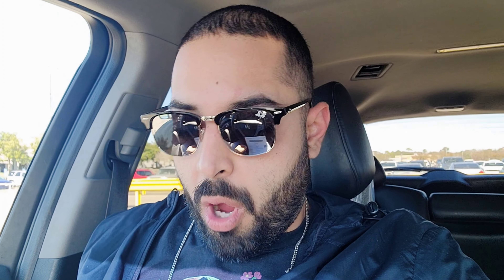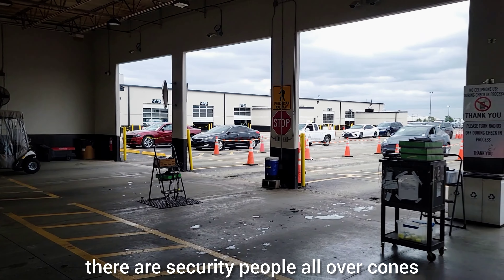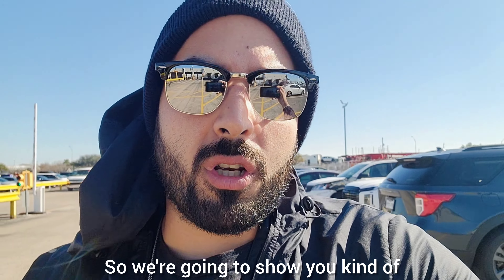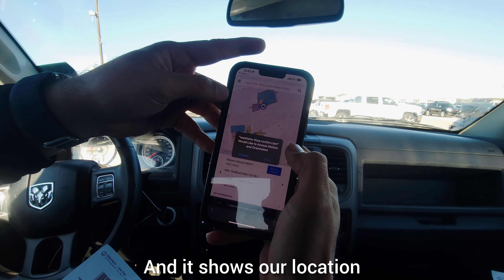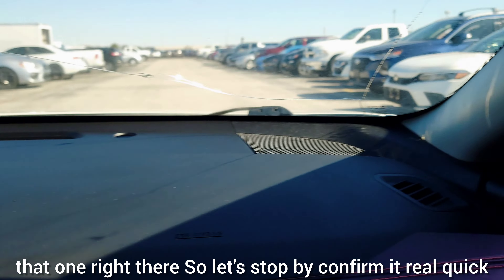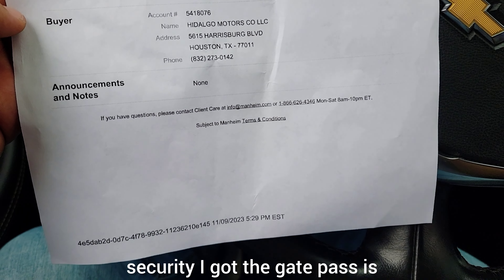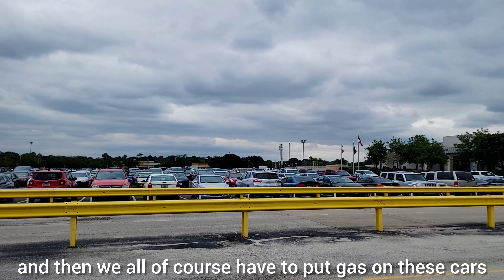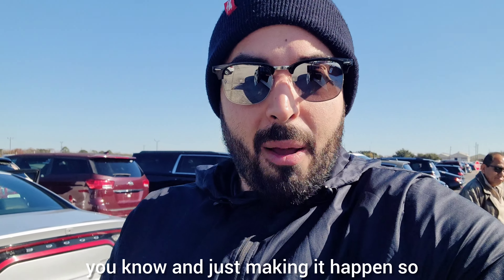HOW WE PICK UP CARS FROM MANHEIM AUTO AUCTION AFTER WE BUY THEM ONLINE EASY RINSE AND REPEAT PROCESS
hey guys in this video we show you how the business gets repetitive and it comes to a point where everything is rinse and Repeat.

buy cars. pick cars up. make them ready. advertise and sell. rinse and Repeat.

in this video we bought several cars from manheim auto auction online and show you the behind the scenes of what it's like and what uses car dealers go through when buying cars

this is the same process they go through regardless of dealer size.